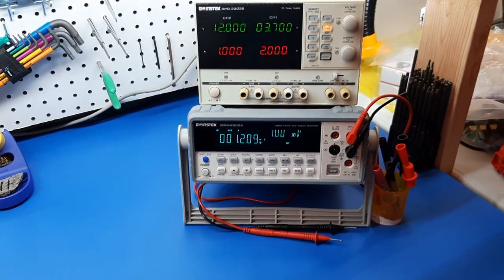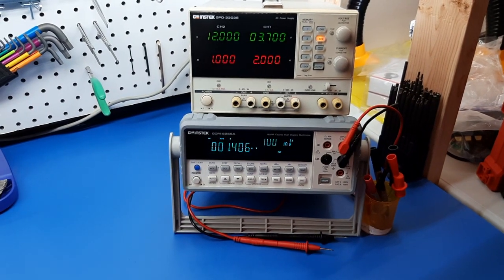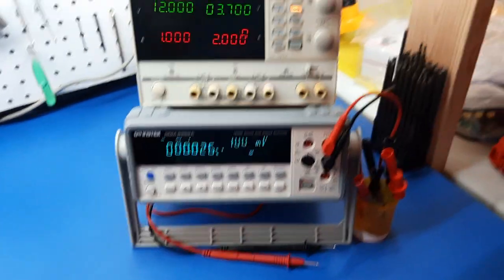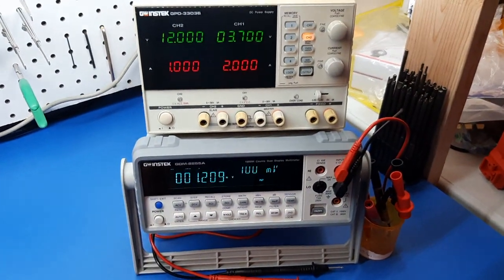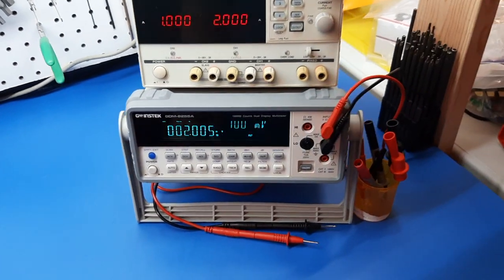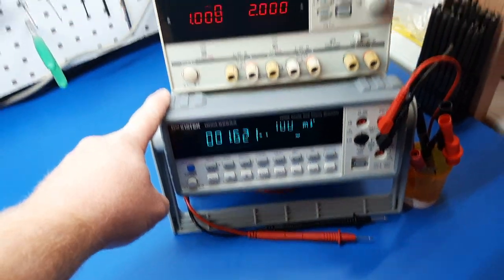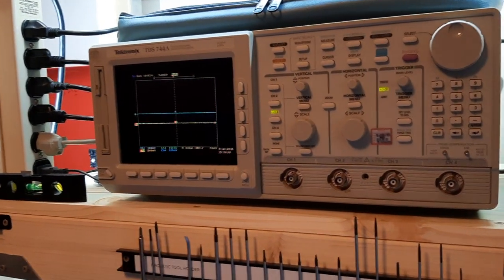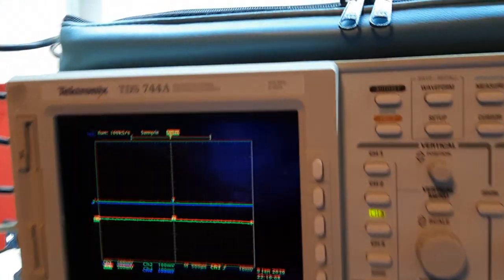New electronics workbench tour (built Nov 2022).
A tour of my newly built electronics workbench.

Edit 2023-Feb-21: video thumbnail updated to show whole bench.  There are a few minor additions since I made the video.